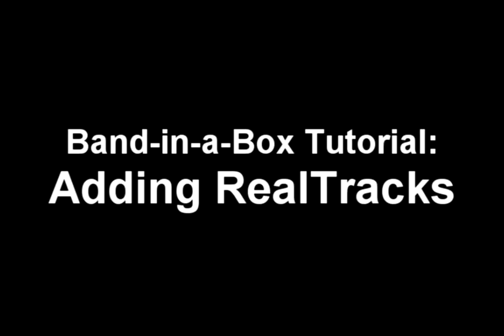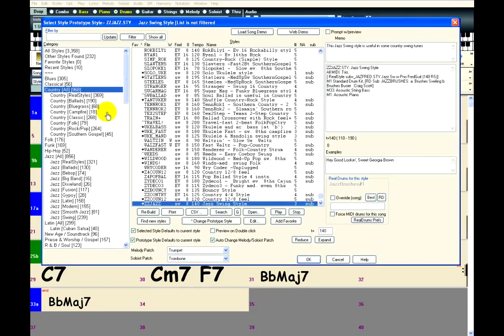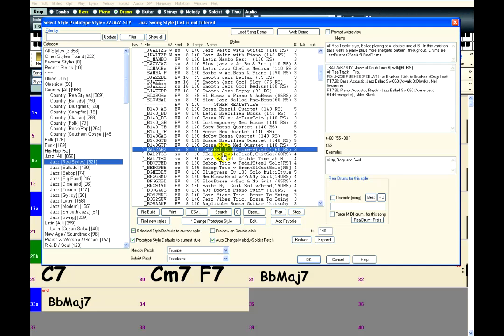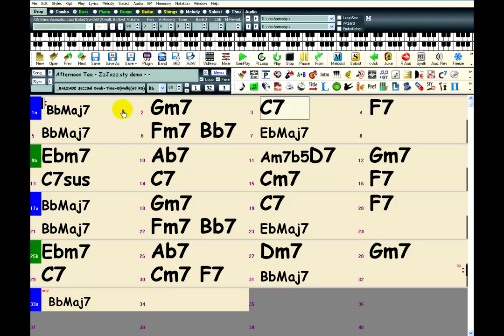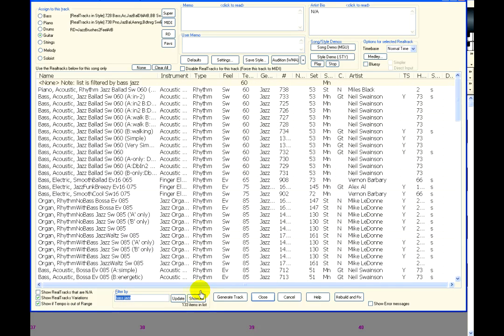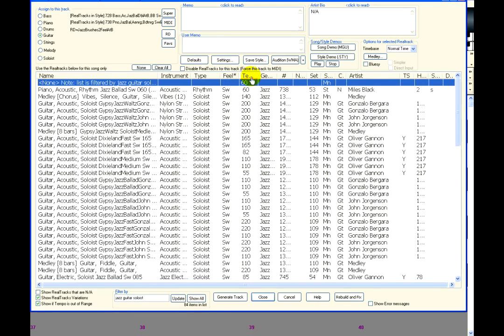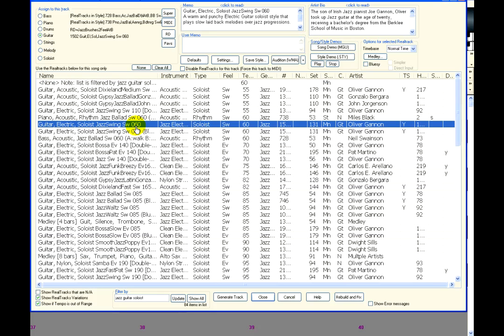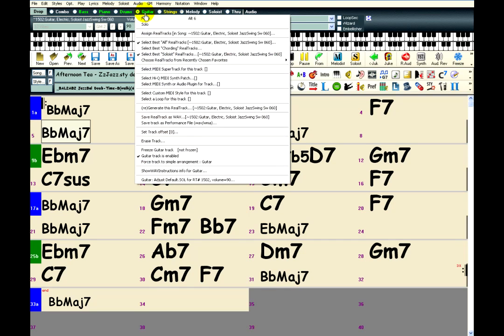Adding RealTracks to your Band-in-a-Box Song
Watch this video to learn how to pick RealTracks as a group or individually within Band-in-a-Box.

This video was created using Band-in-a-Box 2013.